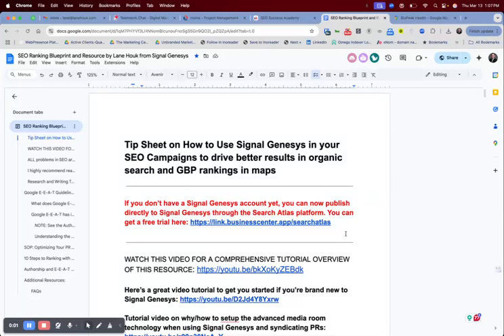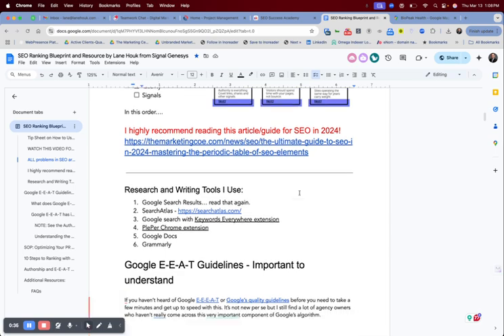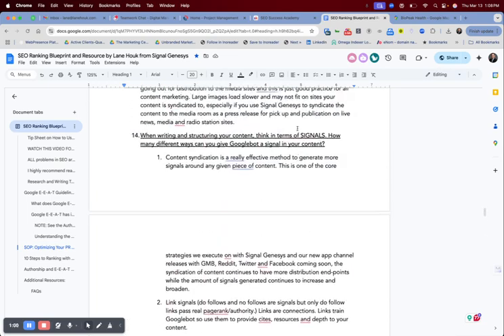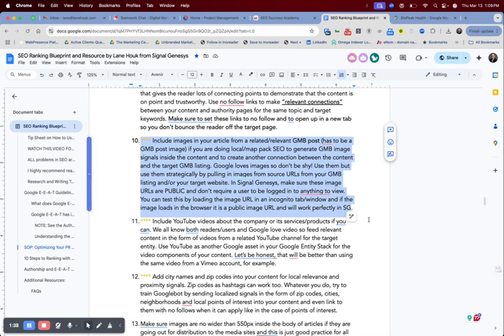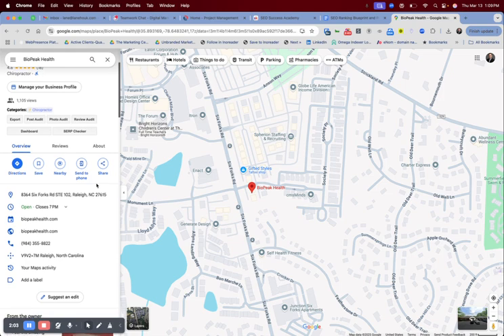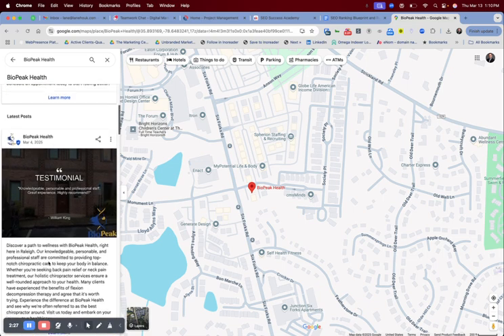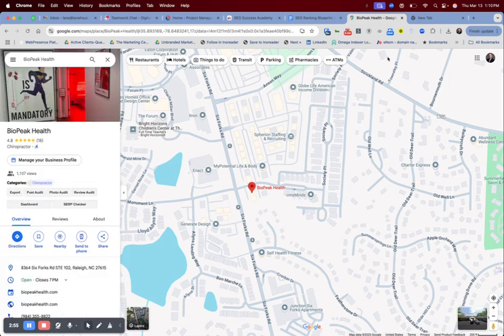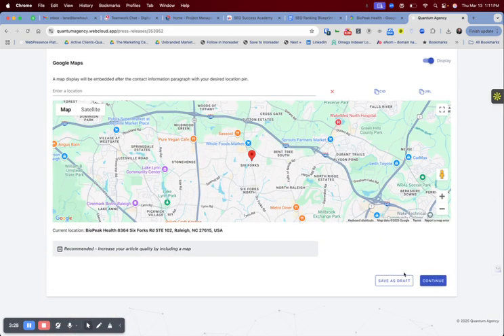SEO Ranking Tip from Lane Houk | Using GBP post photos in Signal Genesys PR content and Blog content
📌 Video Summary: Using Google Business Profile (GBP) Images for SEO & PR Optimization
The video explains an SEO tip that has been taught since 2021, focusing on optimizing PR articles using images from Google Business Profile (GBP) posts. The speaker highlights a simple but powerful tactic to enhance local SEO signals and improve rankings using a tool called Signal Genesys.

If you don’t have a Signal Genesys account yet, you can now publish directly to Signal Genesys through the Search Atlas platform.

🔑 Key Takeaways:
1️⃣ Include GBP Post Images in Press Releases & Blog Content

Extract images directly from a past GBP post.
Copy the image address from Google’s hosting.
Embed it into a WordPress blog article or press release.
2️⃣ Why This Works:

Google bots crawl news sites and PR articles, recognizing these images.
These images are linked to the GBP listing, strengthening local SEO signals.
Works well when used with Signal Genesys PR distribution, sending content to 80+ news sites.
3️⃣ Best Practices for Image Placement:

Insert the image near the top of the article (after the first paragraph).
Ensure the image is relevant to the content topic (e.g., a red light therapy post should have a red light therapy image).
4️⃣ Using Signal Genesys & Search Atlas

The Signal Genesys tool was sold to Search Atlas, where users can still access it.
The speaker continues to use it for SEO campaigns, even after selling the platform.
🚀 Why This Matters for SEO?
✅ Google recognizes GBP-hosted images as a strong local ranking signal.
✅ Press releases with these images increase authority and visibility.
✅ Can be combined with other blog platforms, not just WordPress.

This is a quick, easy, and effective SEO strategy that few people know about but can significantly impact rankings.